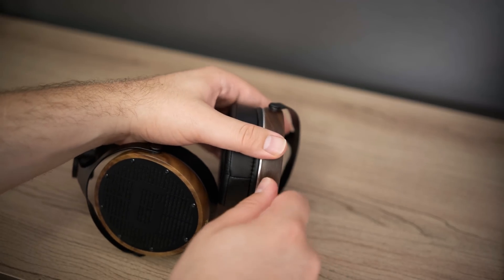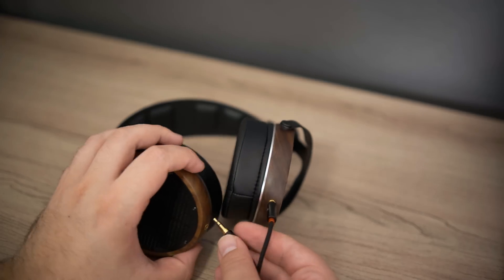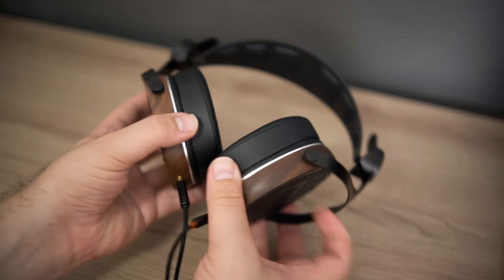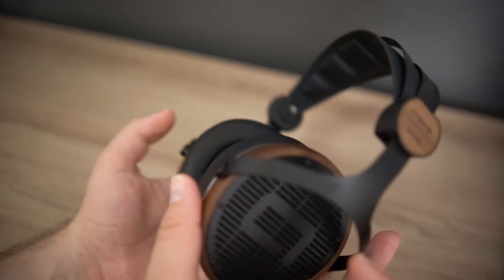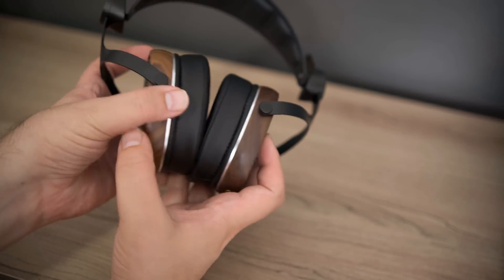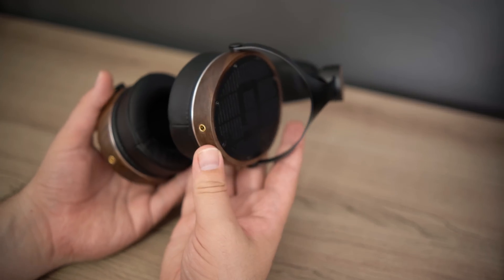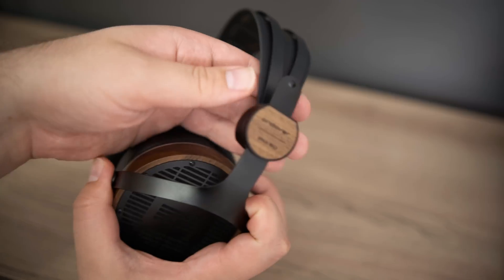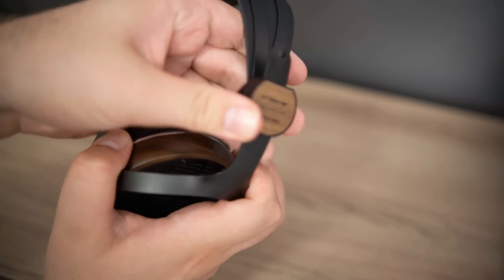Andover PM-50 Review - Mistakes were made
00:00 - Intro
00:26 - Build, Design & Comfort
03:00 - Sound: Technical Performance
06:20 - Sound: Frequency Response & Tonality
11:02 - Comparisons & Conclusion